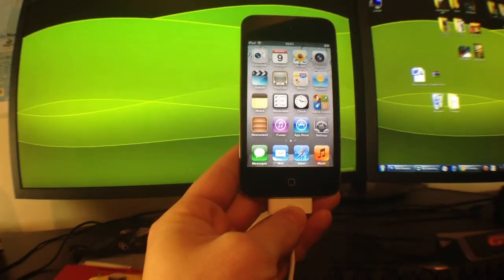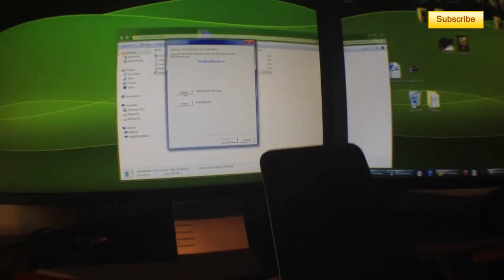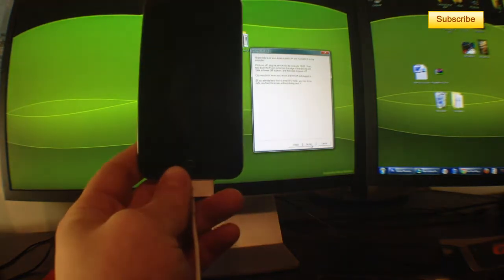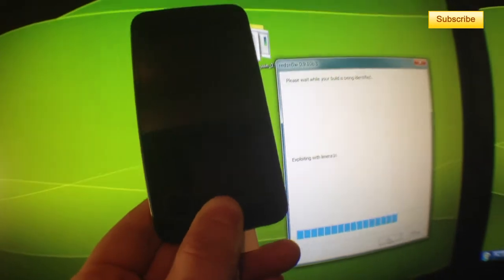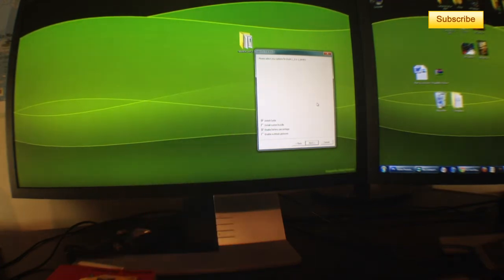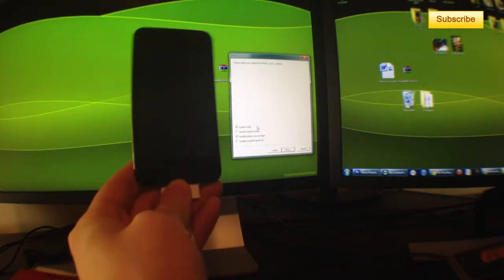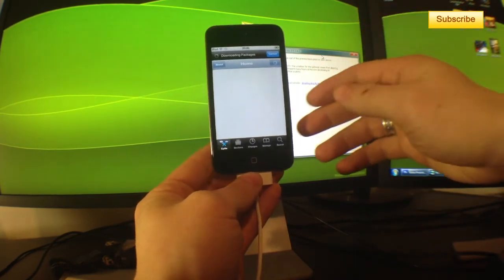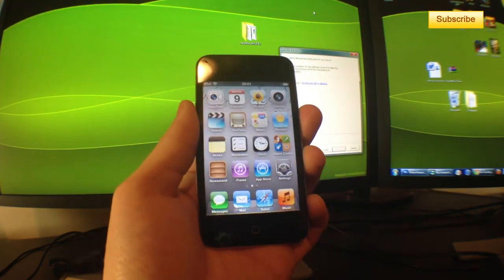5.0.1 Untethered Jailbreak for iPhone, iPod Touch, iPad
Untethered 5.0.1 jailbreak works for:
iPod Touch 3G, 4G
iPhone 4 GSM / CDMA, iPhone 3GS
iPad 1

Complete tutorial that will show you (live) the Jailbreak process while using redsn0w on any device (iPhone, iPad, iPod touch) except iPhone and iPod touch first Gen. Similarly to Limera1n and GreenPois0n, redsn0w will give you access to the Cydia application (which gives you millions and millions of possibilities!) Free applications, interface modifications, winterboard themes, games, tweaks and more!

Download redsn0w

TROUBLESHOOTING:

a) Before opening Redsnow, Right Click on it and hit Properties. Then go to 'Compatibility' tab. Here Check mark 2 things. One will be on top that says 'Run this program in Compatibility mode for' (Choose Windows 98/ Windows ME from drop down menu) and second will be at the bottom that says 'Run this program as administrator'. Press Apply then Ok. Done. Now run Redsnow.

b) If while running Redsnow, it gets stuck on uploading Ramdisk or waiting for reboot, then hold home and Power buttons together on your iPHone or iPOd Touch for few seconds till it shuts off. Don't hold buttons too long that it turns back on again. Now when it is completely off then run Redsnow again.

c) If Redsnow gets stuck during Jailbreaking Process then simply reboot your Computer. Now run Redsnow after rebooting computer. IT will run smooth.

d) Also while running Redsnow, when it is time to hold buttons- at the end keep holding home button as long as 30 seconds till jailbreak data picture appears on iPhone/iPod screen. Done.